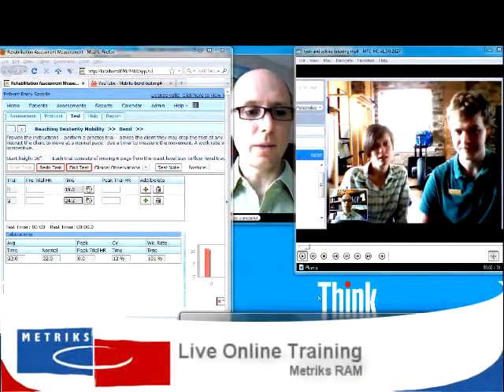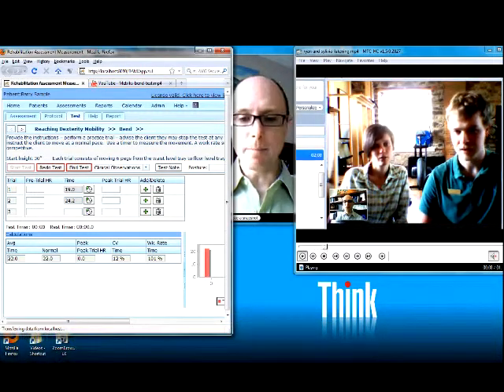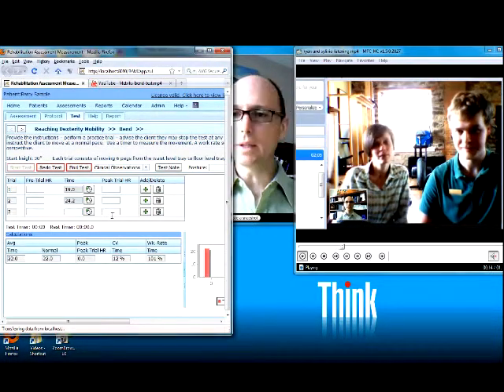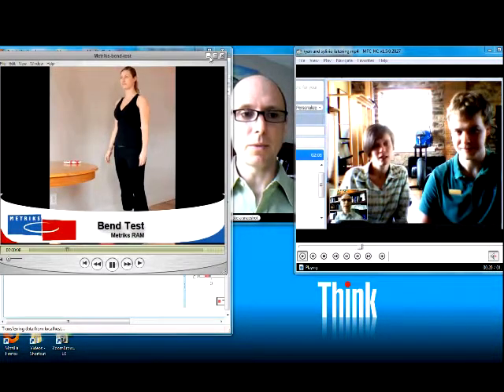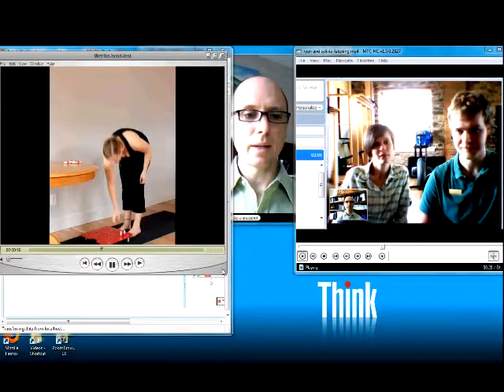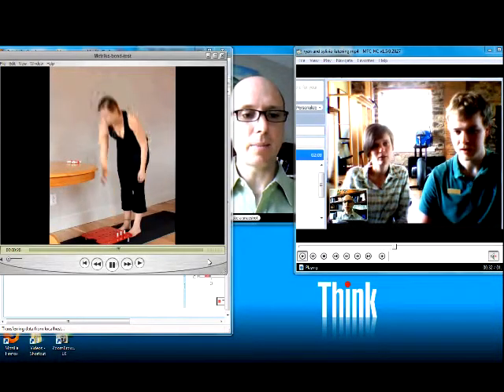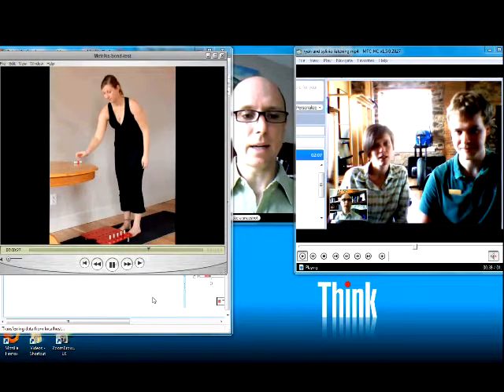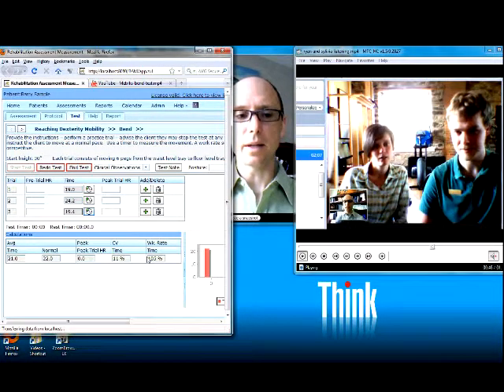Functional Capacity Evauation Live Online Training2.mp4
This is a sample video of the Metriks Live Online training. We use a live video call to communicate. We use a remote computer access to control the client's computer. We use video or live demonstration to show how to perform the tests and input the data into the software.
The Abdometer challenge is an 8 week online exercise program developed by Metriks Education.

Read more about Metriks Education, specialists in the Functional Capacity Evaluation @